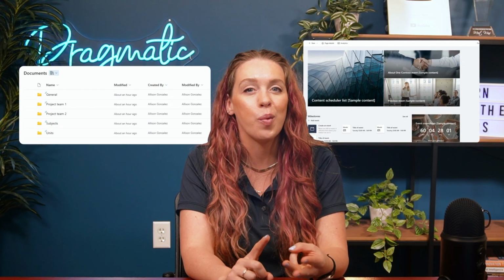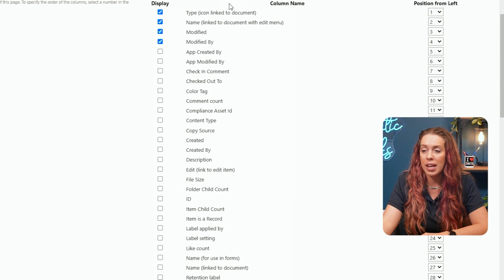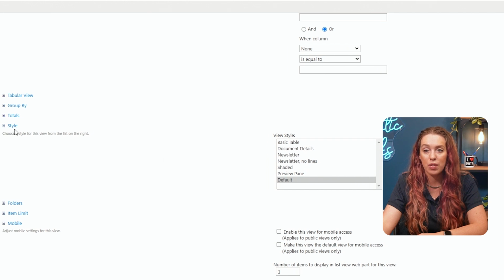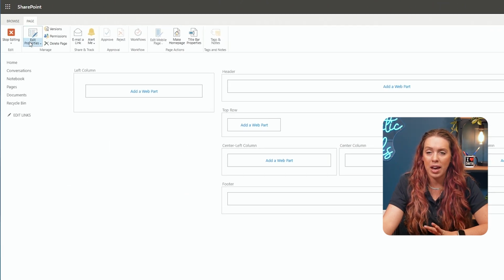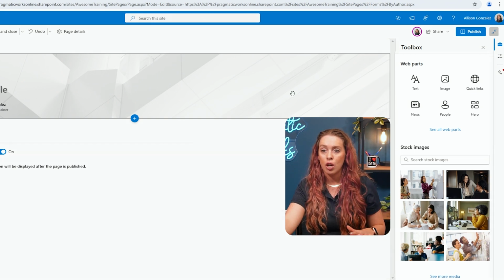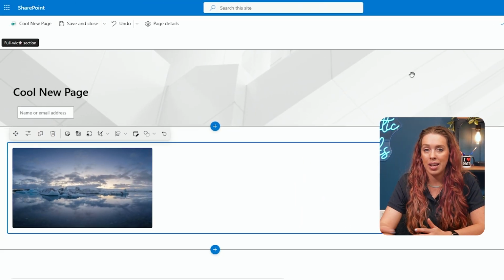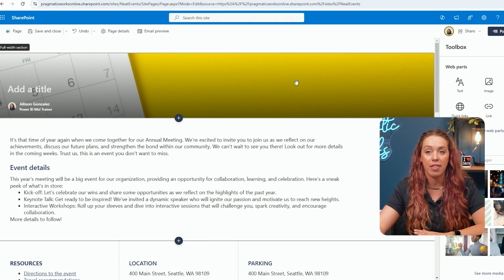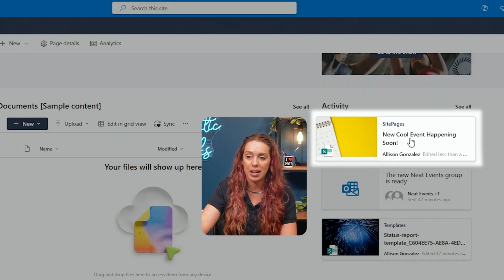Effective SharePoint Site Management: Boost Team Collaboration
Ready to supercharge your SharePoint experience? 🚀 In this video, Microsoft Certified Trainer Allison Gonzalez dives deep into customizing SharePoint Sites, helping you and your team get the MOST out of its powerful features!

Whether you're building a Team Site for seamless collaboration or a Communication Site to share important news and resources, you'll learn advanced techniques to tailor your SharePoint environment.

✅What you'll discover in this video:
➡️ Document Libraries Deep Dive:
Go beyond basic file sharing! Learn how to create custom views, organize files with metadata, and streamline document management for your team. 📚

➡️ Dynamic SharePoint Pages:
Create engaging and informative pages using various layouts and content types. Keep your team updated with news, announcements, and key information, all in one central hub. 📰

➡️ Leveraging Web Parts:
Explore how to integrate powerful Web Parts like calendars 🗓️ and document lists to bring your pages to life and provide quick access to essential tools.

➡️ Customizing Site Layouts:
Understand the differences between Team Sites and Communication Sites, and how to choose the right layout to meet your team's unique needs. 🏗️

➡️ Advanced Filtering & Sorting:
 Master custom views to quickly find what you need, whether it's filtering by file type, last modified user, or multiple criteria. 🔍

Don't let your important updates get lost in email chains! SharePoint Sites offer a versatile platform to enhance teamwork and communication.

If this is your first visit to our SharePoint series, welcome! You can find the entire playlist for our SharePoint series linked below. 👇

💬 What's your favorite SharePoint feature for team collaboration? Share in the comments below!

⏰ Timestamps for easy navigation:
🕒 00:00 - Welcome to SharePoint Advanced Features
🕒 00:32 - Overview: Document Libraries and Custom Views
🕒 01:44 - Creating a Custom Document View
🕒 05:13 - Filtering and Sorting Options
🕒 06:32 - Sharing and Using Custom Views
🕒 07:08 - Introduction to SharePoint Pages
🕒 08:30 - Building a Page with Web Parts
🕒 11:18 - Modern Page Customization
🕒 14:09 - Team Sites vs. Communication Sites
🕒 15:23 - Creating News Posts
🕒 17:51 - Sharing News Posts via Email
🕒 19:09 - Why Use Communication Sites for Updates
🕒 19:42 - Summary: Advanced SharePoint Features